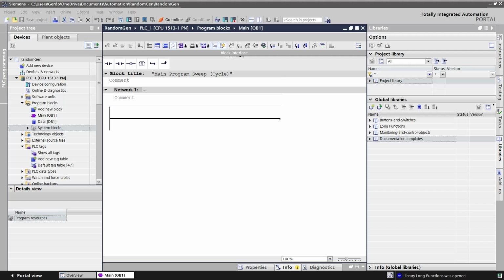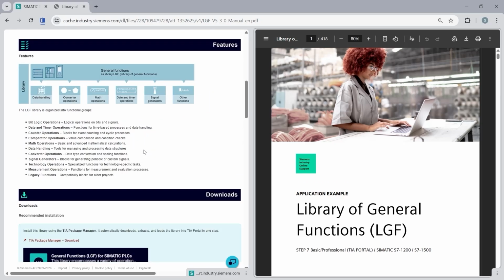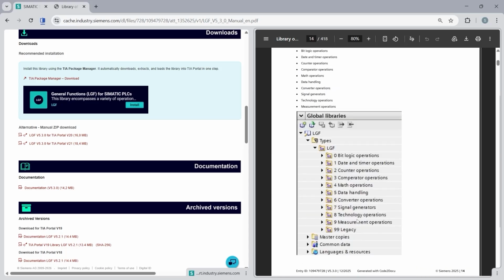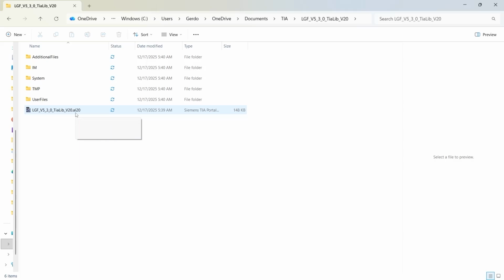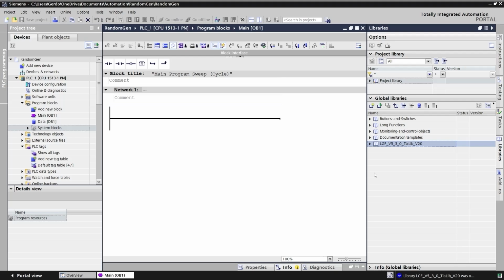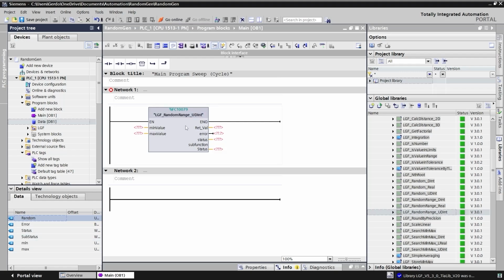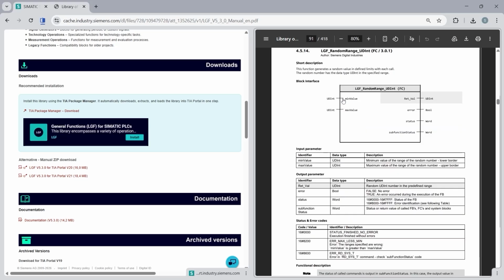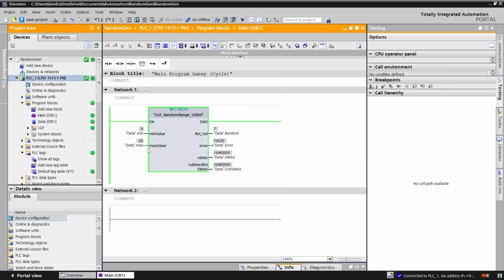PLC Tutorial: How to import a Global Library into TIA Portal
In this PLC Programming Tutorial, you learn how to import a Global Library into TIA Portal.